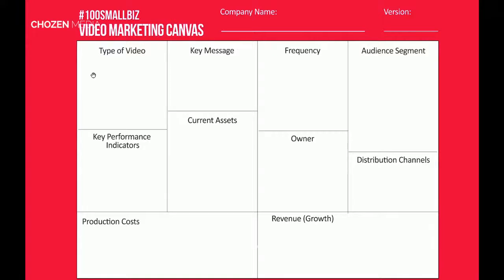Kickstart Your Video Marketing with this One Tool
Kickstart your video marketing planning in less than 30 minutes with the Video Marketing Canvas, a tool used by marketing teams, social media managers, and startups to create content aligns with your business goals.